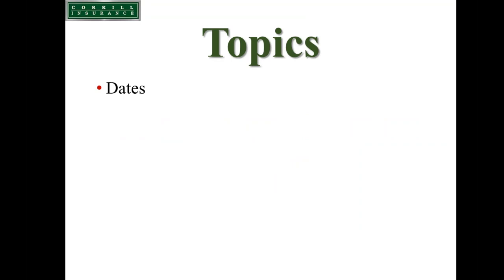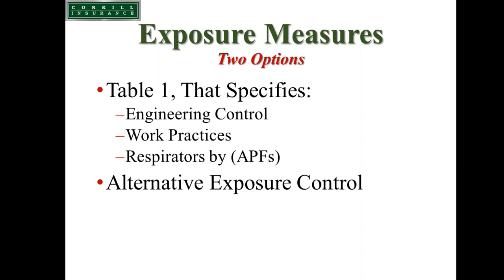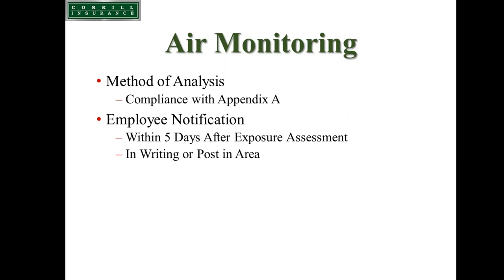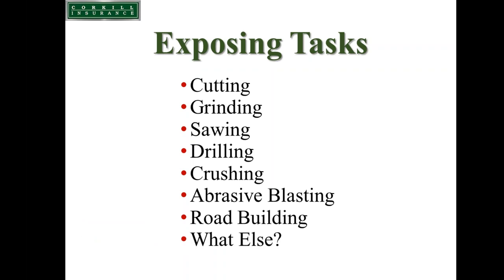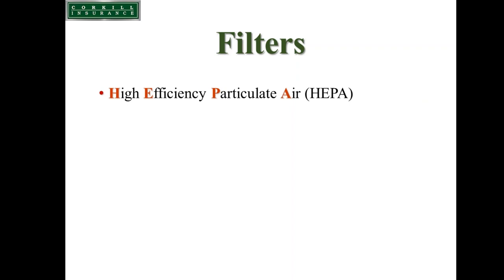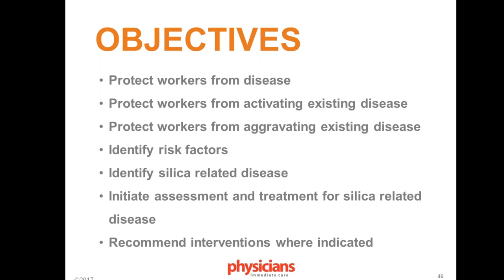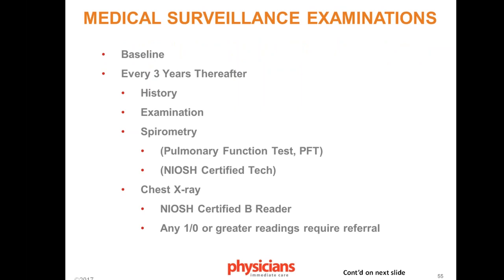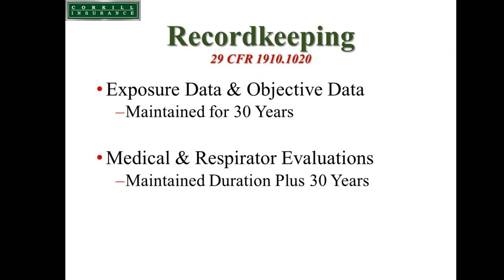OSHA's New Silica Rule Webinar_April 12, 2017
Speakers John Dimos, CIH, and Dr. John Koehler, Board Certified, Occupational Medicine, Medical Director, Occupational Medicine  provide information and training on protecting your business and your employees from the dangers of silica.